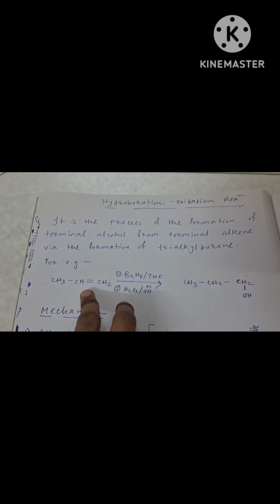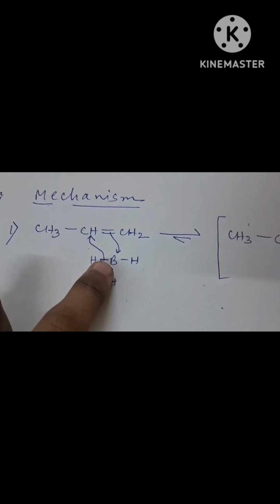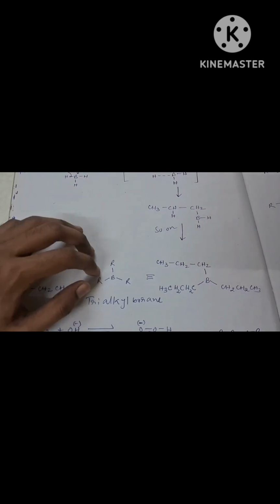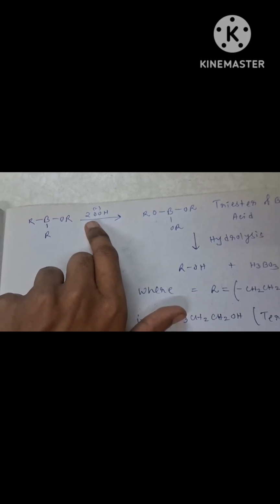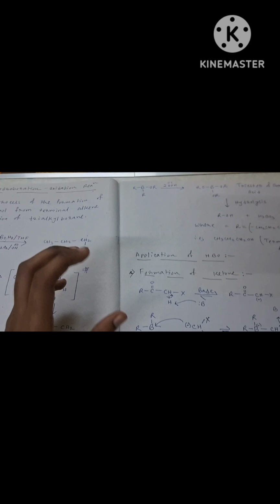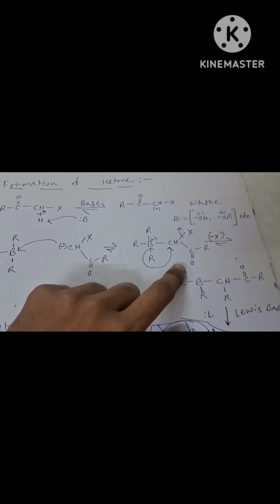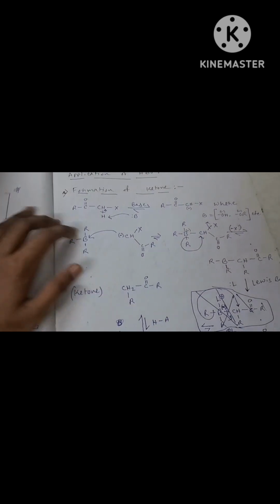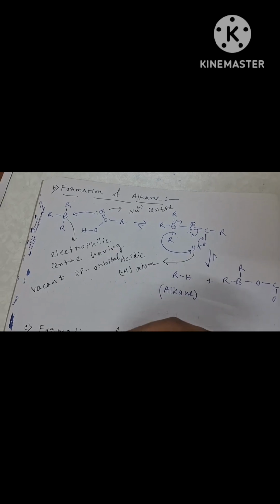Hydroboration Oxidation Reaction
In this video I have shown the mechanism of the HBO( Hydroboration Oxidation Reaction) if you like the video then don't forget to hit the bell icon and share with your friends who are interested in Organic Chemistry thank you.